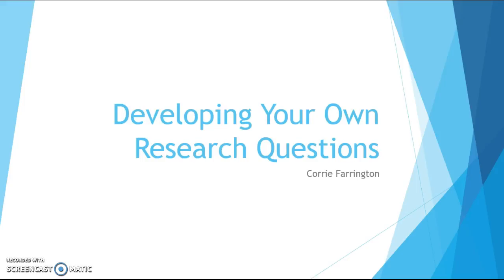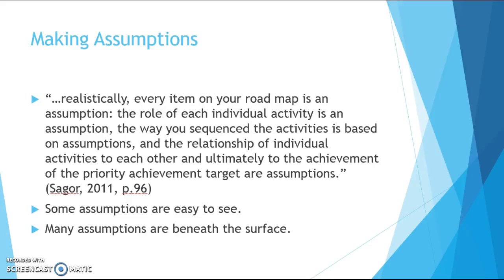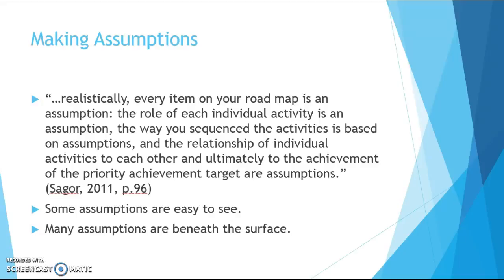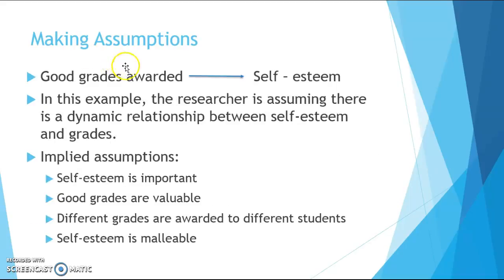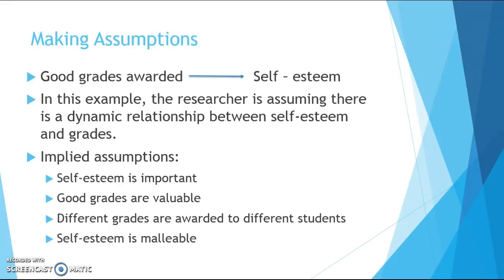Corrie Farrington: Developing Your Own Research Questions